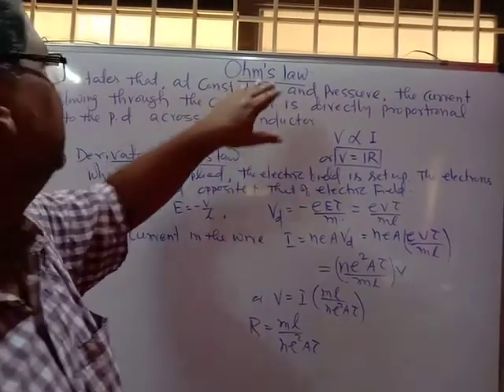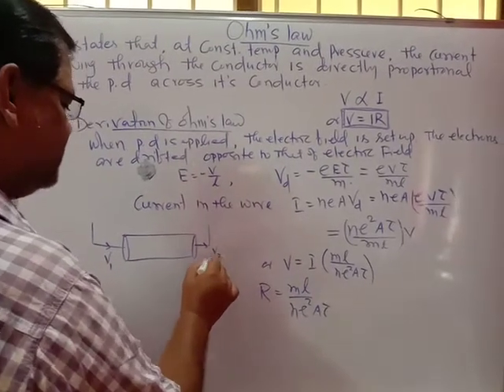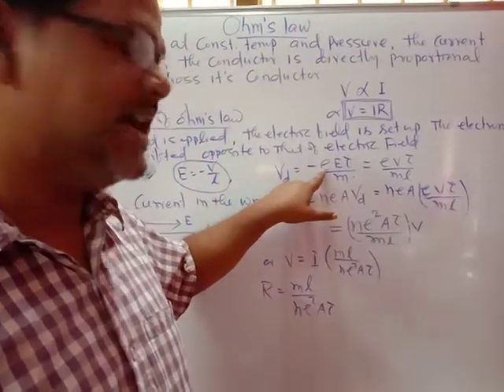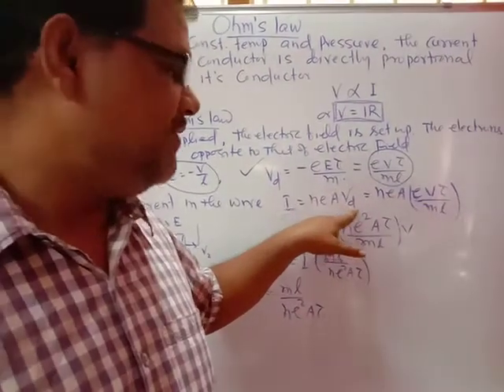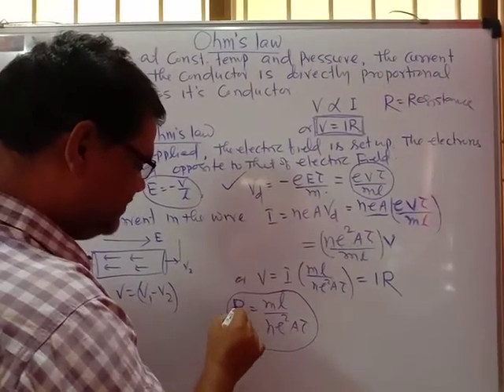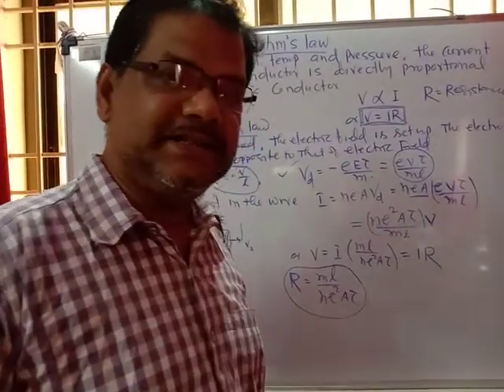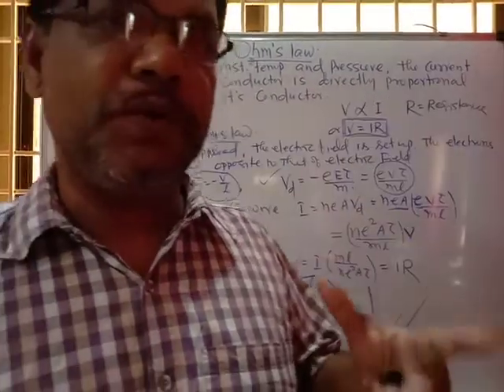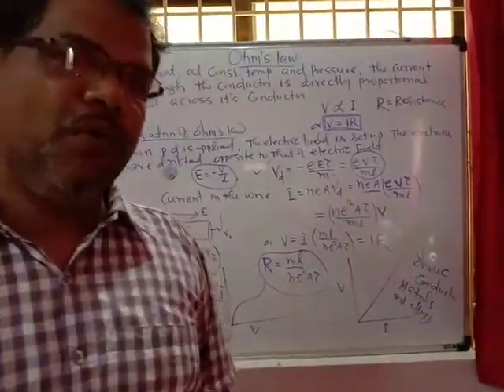OHM'S LAW | CLASS 12 PHYSICS | UNIT 2 CURRENT ELECTRICITY | Chapter 3